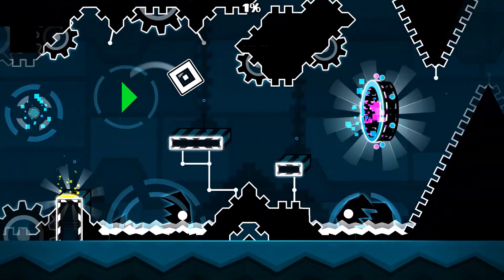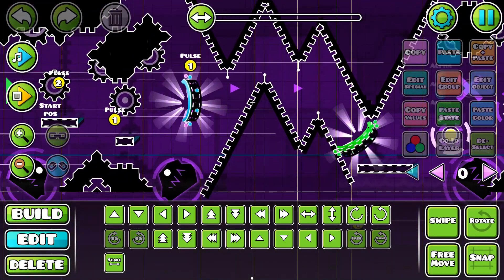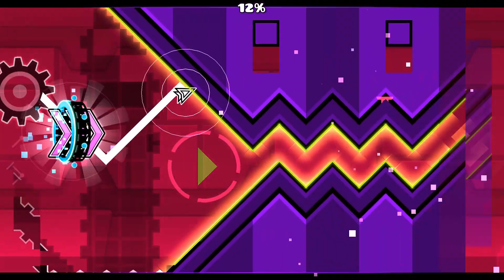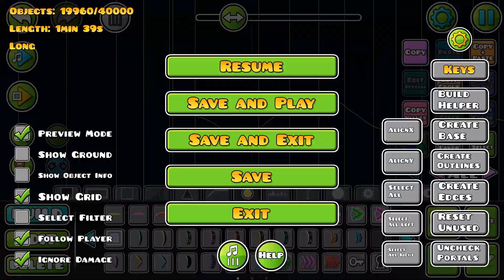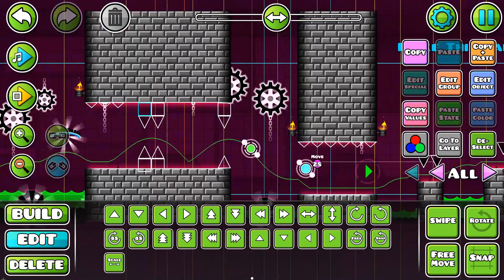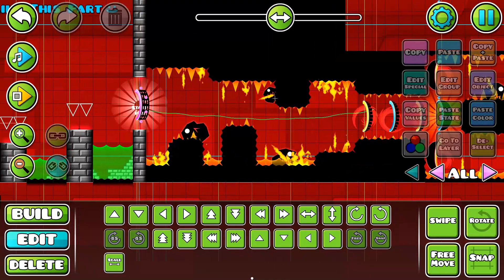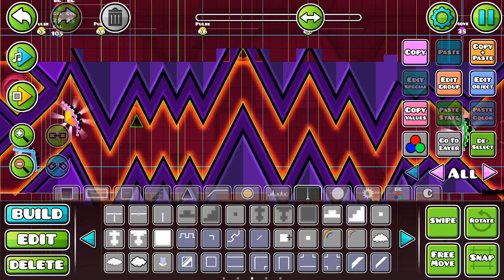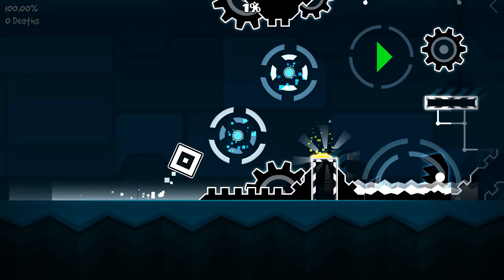Buffing Deadlocked! Silent Deadlocked Showcase!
This is a potential new Top 1! This is an open verification, and I give permission to anyone who wants to redecorate it!
ID: 89387571